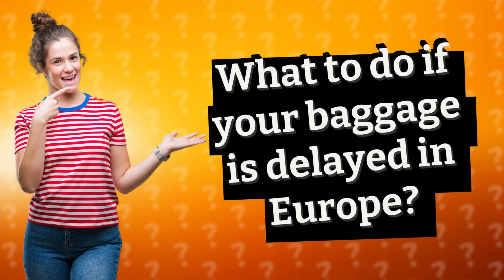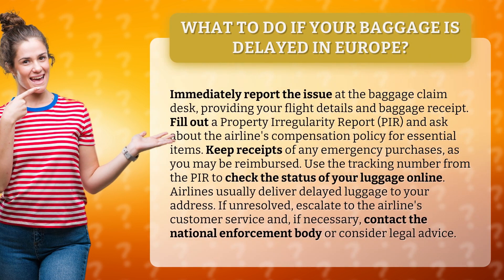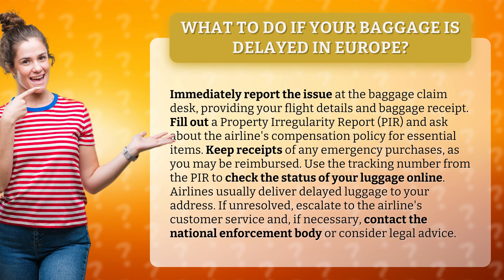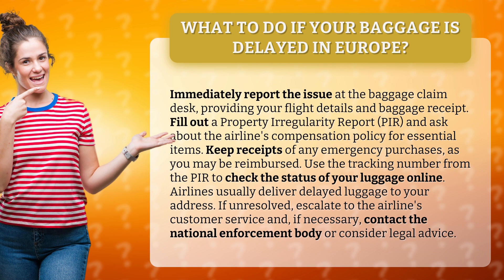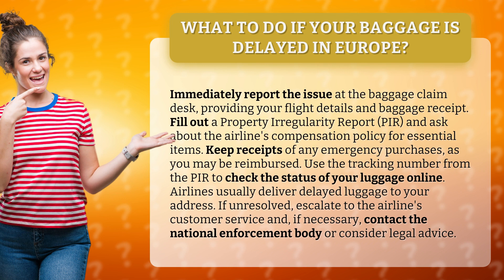What to do if your baggage is delayed in Europe?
Baggage Delay in Europe: What You Need to Know • Baggage Delay Tips • Learn the steps to take if your baggage is delayed in Europe, from reporting the issue to seeking compensation and escalating the matter if needed. Stay informed and take action to ensure the safe return of your belongings.